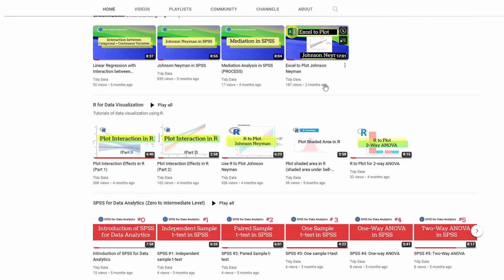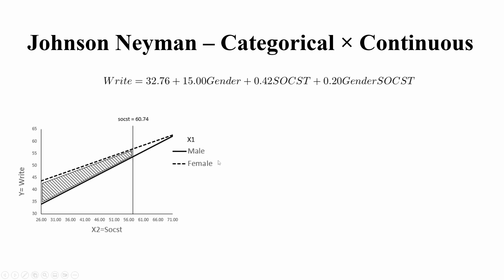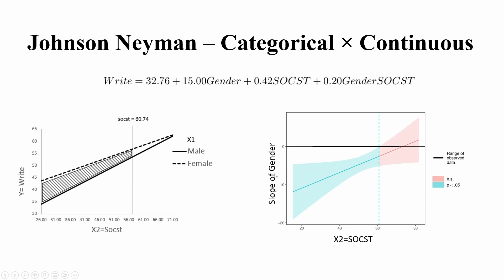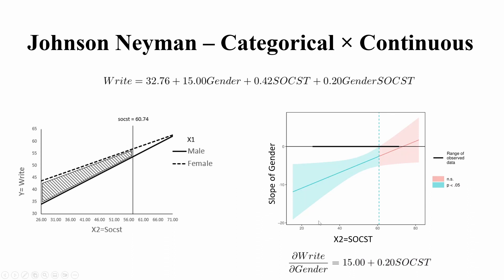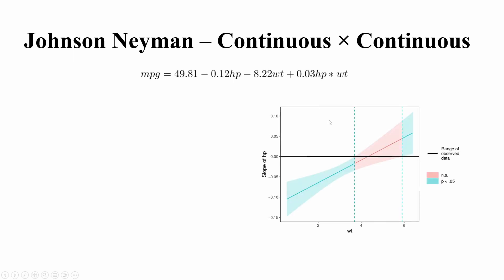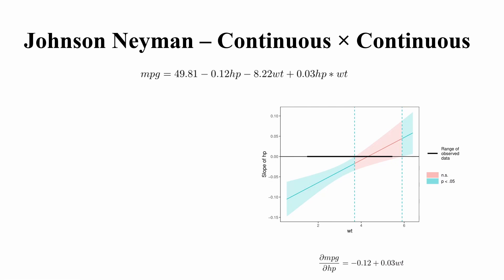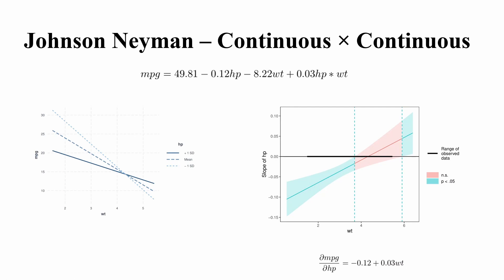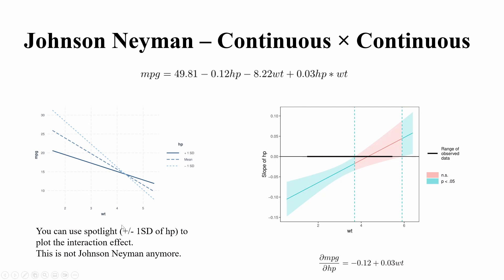Johnson Neyman for Continuous and Continuous Interaction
This tutorial shows how you can plot interaction for Continuous and Continuous variables. In particular, the first part of this tutorial video shows Johnson Neyman for Categorical and Continuous variables. Building on examples of Categorical and Continuous variables, I will then explain how to plot Johnson Neyman for Continuous and Continuous variables.

0:00 - Johnson Neyman for Categorical and Continuous Interaction
2:35  - Johnson Neyman for Continuous and Continuous Interaction